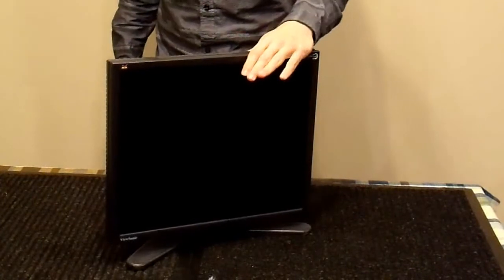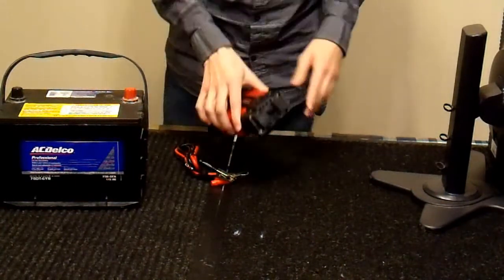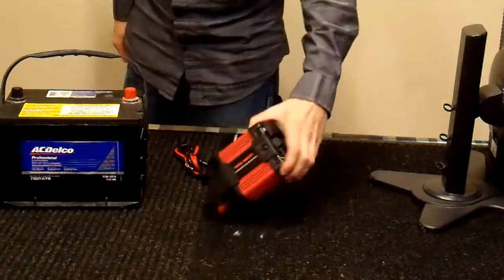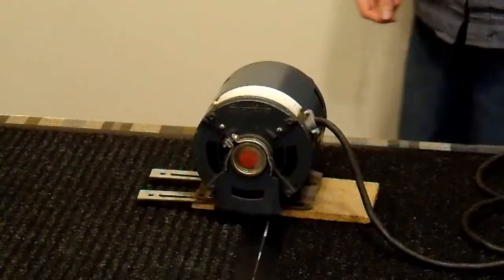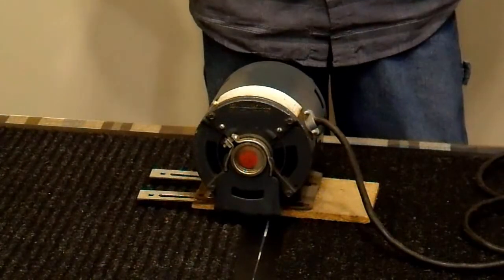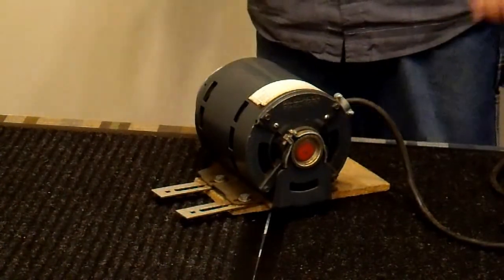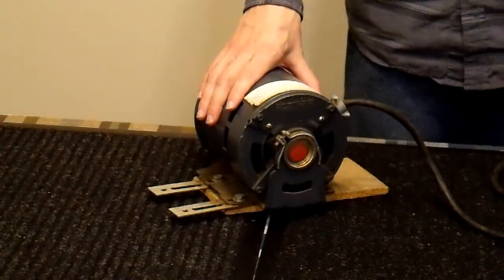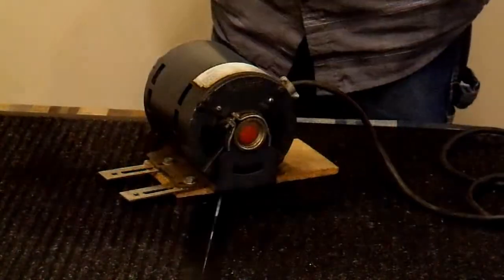Twelve Inverter Review - Part 1 : Where did the term 'Inverter' come from anyway?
A brief history of why we call them 'Inverters'.  If you're not interested in the history please skip to part 2.